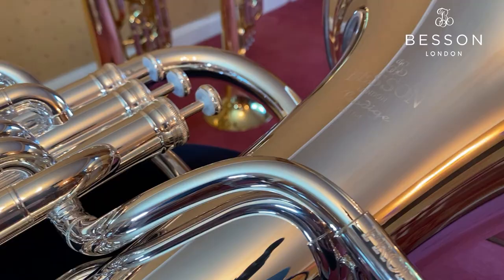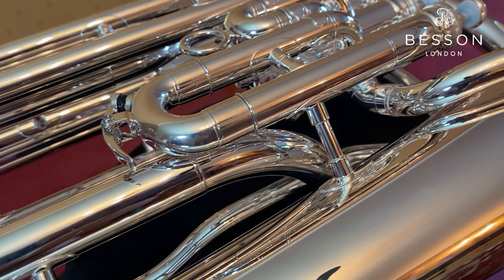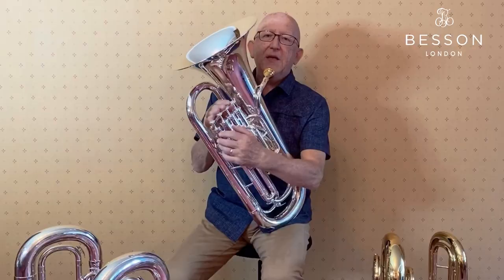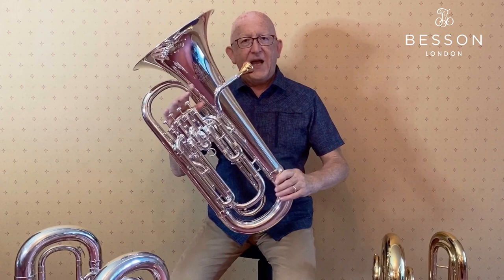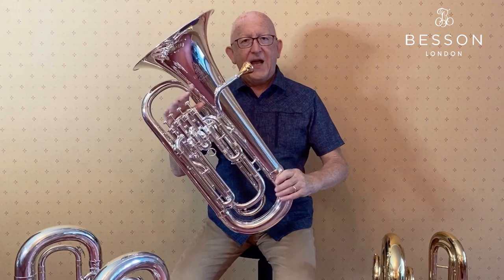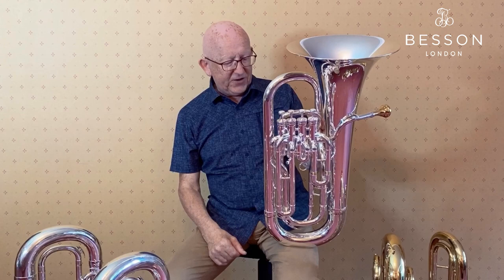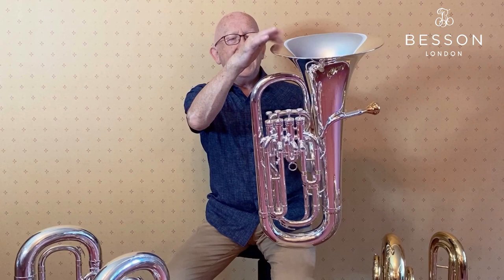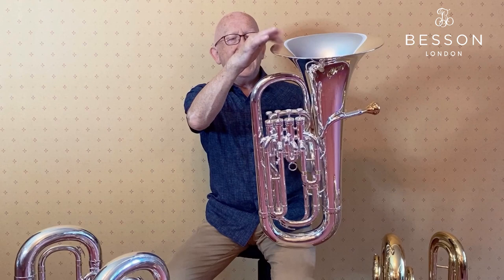Prodige 164 Euphonium presented by Steven Mead | Besson Brass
Besson Artist Steven Mead gives a presentation of the Prodige 164, which is part of our student range of euphoniums.